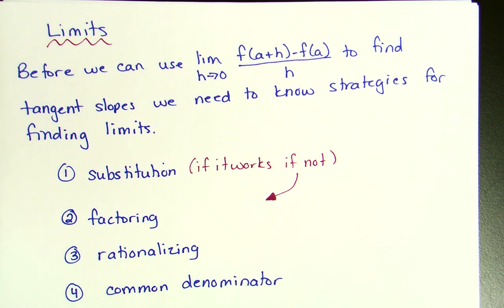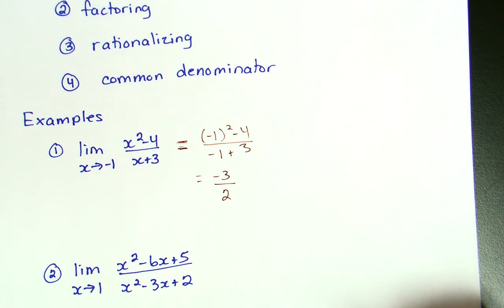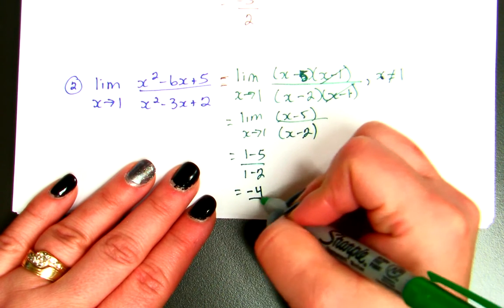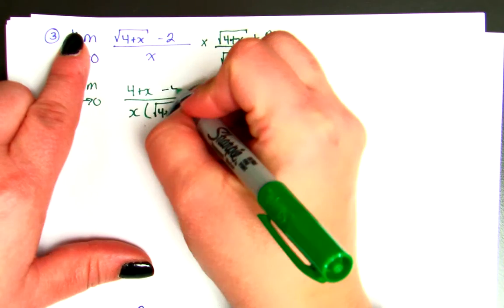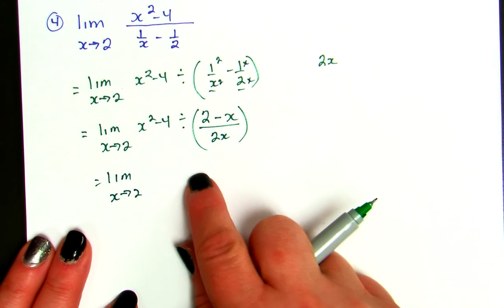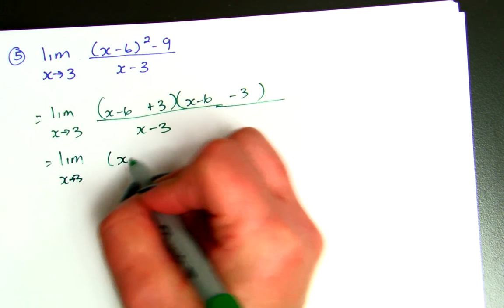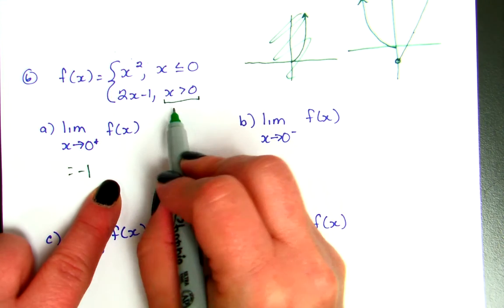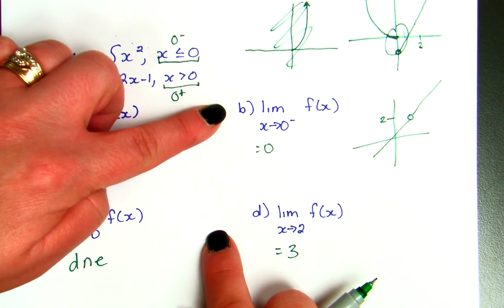Intro to limits